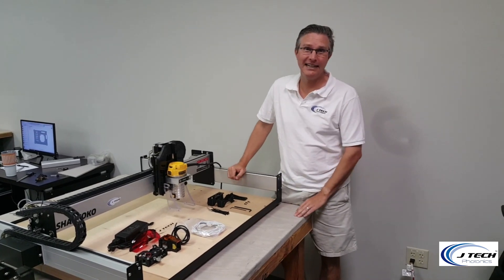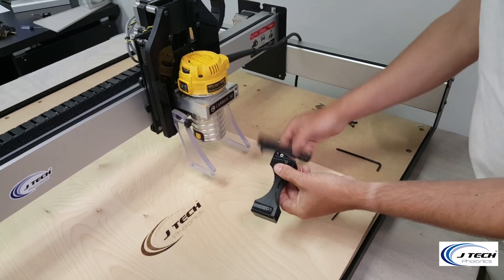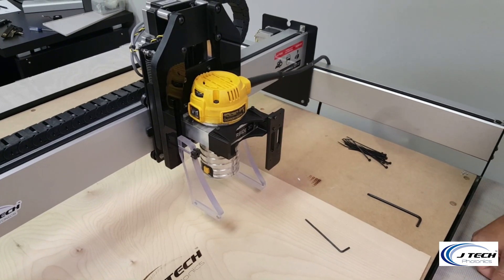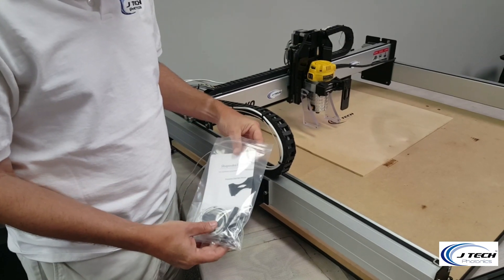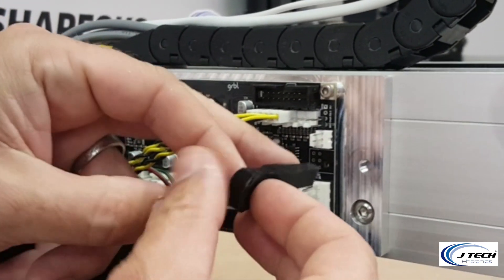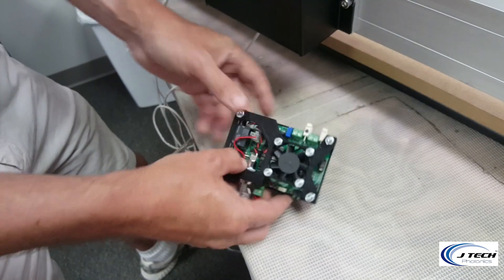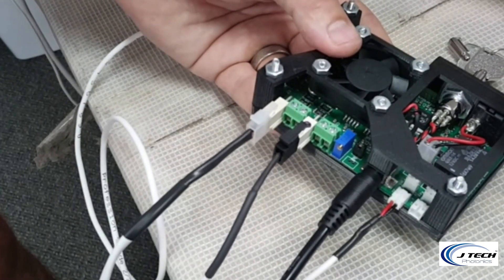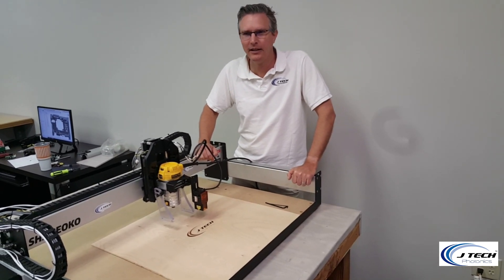J Tech Photonics Shapeoko3 Laser Installation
This is the official installation video for the J Tech Photonics laser on the Shapeoko3 CNC machine.  For full step by step installation instructions, please go to the website here: